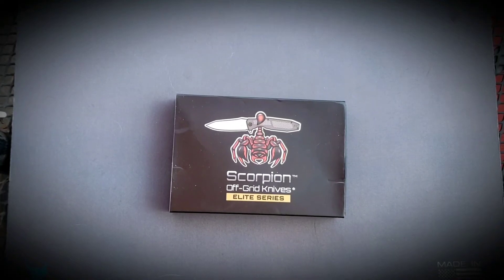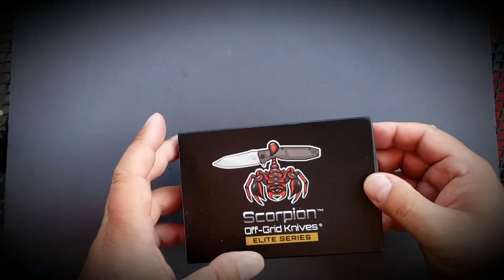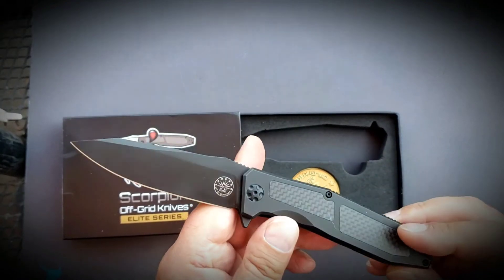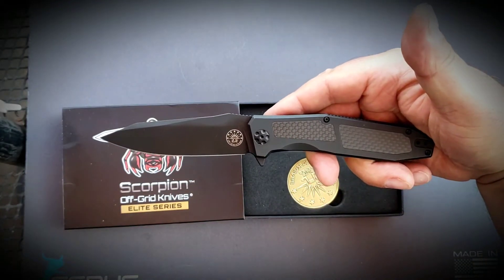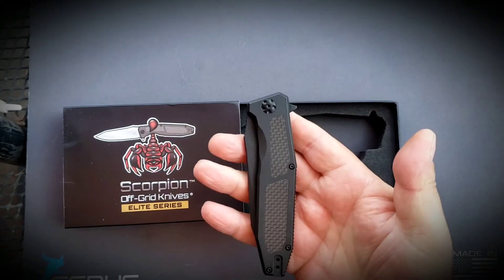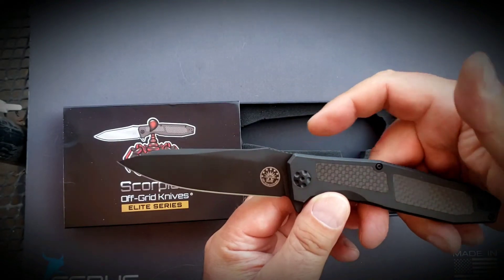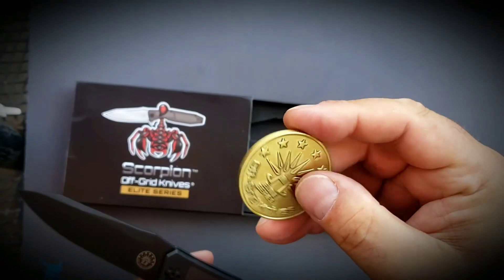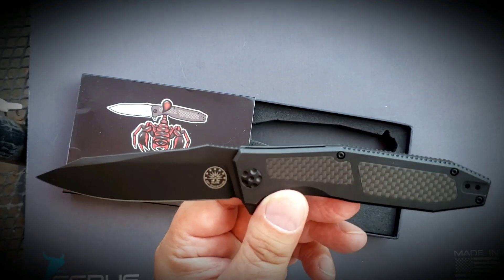What landed today? (9/2/20)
The Off Grid Knives Blackout Scorpion landed today and it is awesome!! This is just a brief look, the full review is coming, but I just had to share it with you  all!!